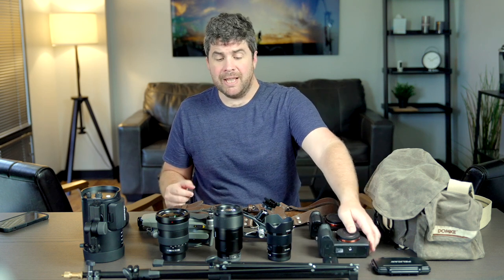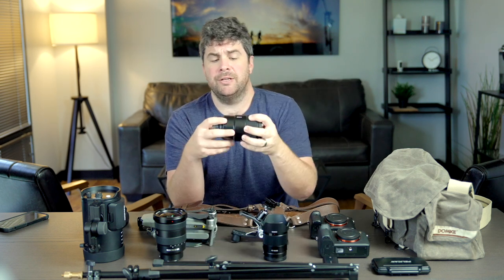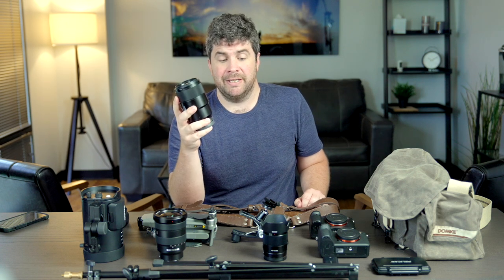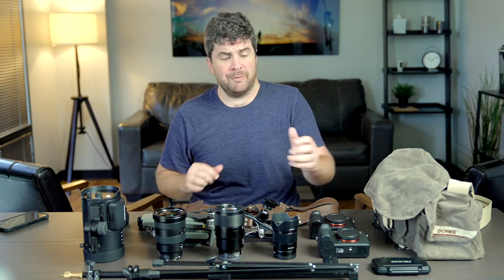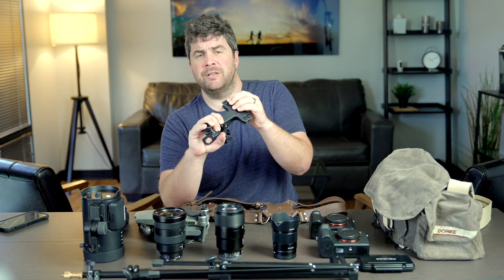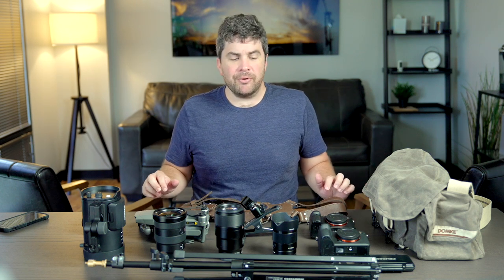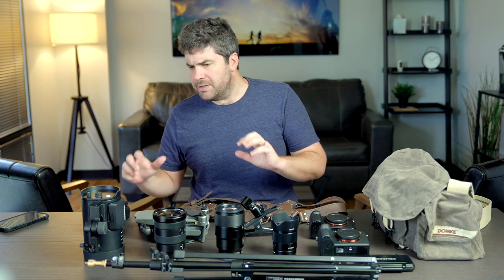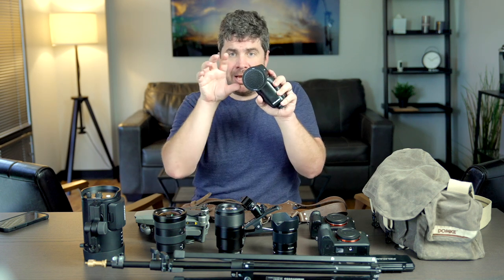ALP Gear Closet | Complete Wedding Photography Kit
Nathan shows off his minimalistic wedding day gear setup and shares how he uses his tools to be an effective storyteller.